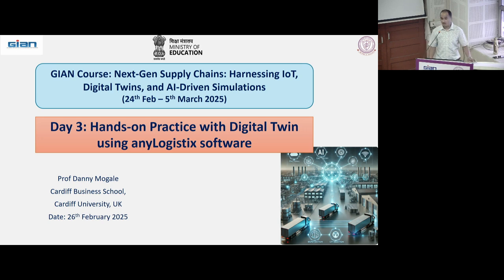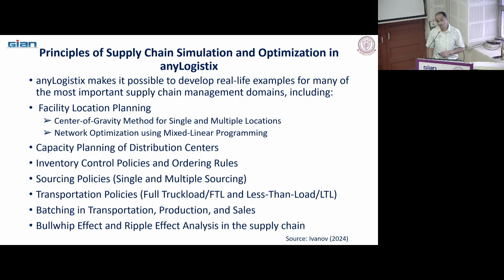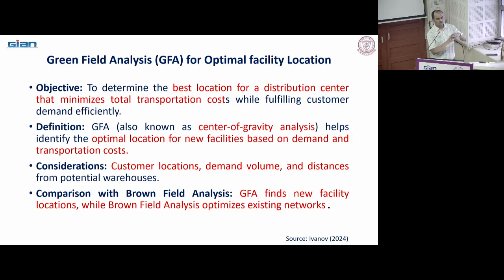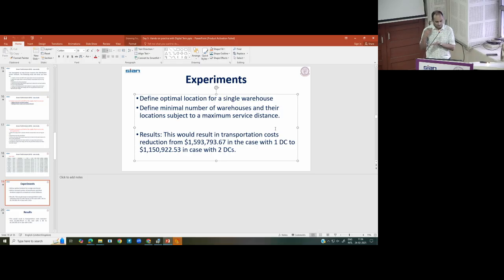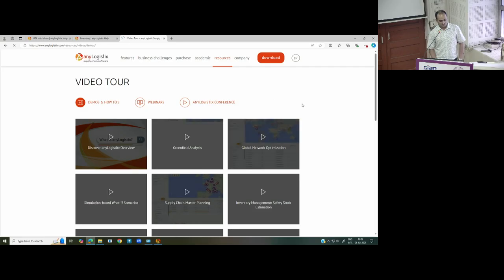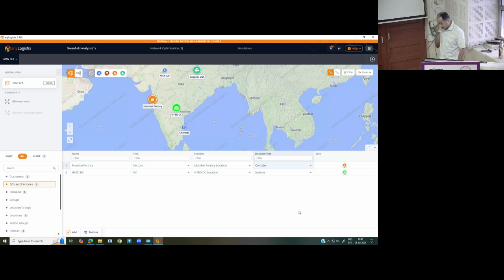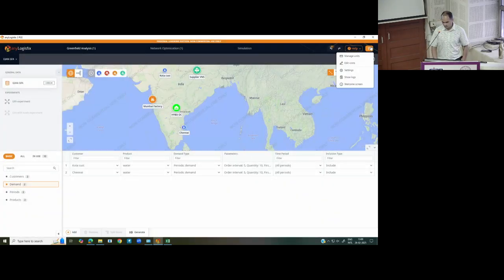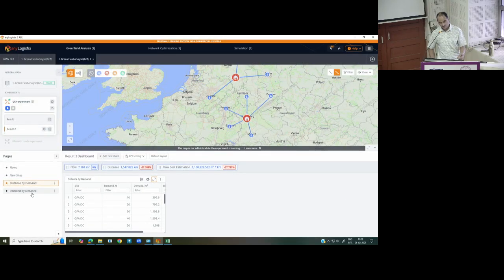L04 Hands-on Practice with Digital Twinusing anyLogistix software